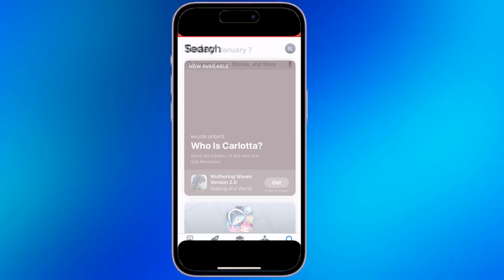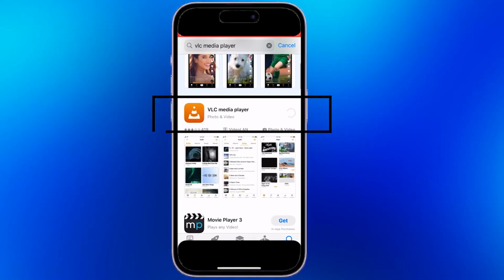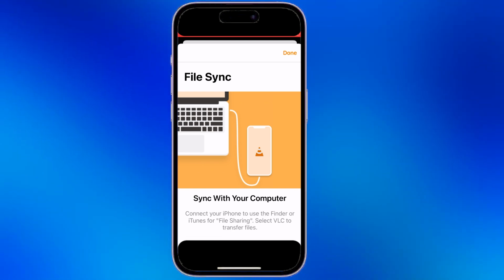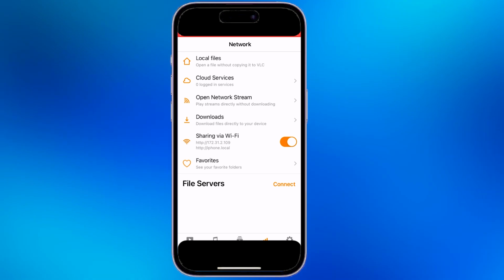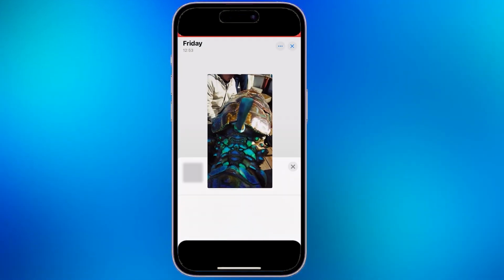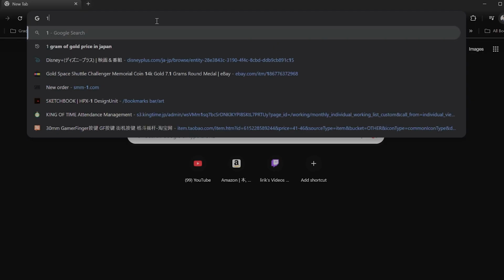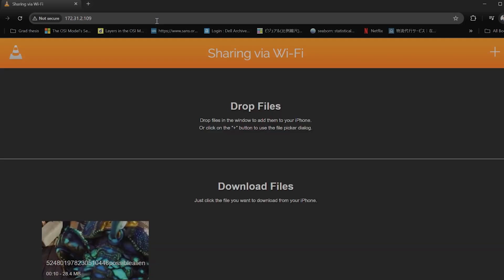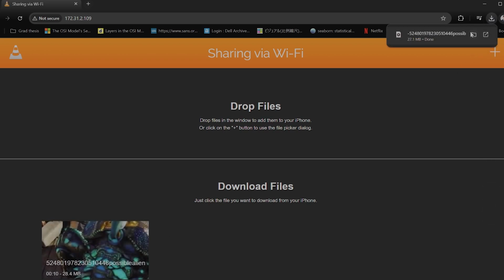How to Transfer Videos From iPhone to PC Without Cable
Looking for the easiest way to transfer videos between your iPhone and PC? In this step-by-step guide, we’ll show you how to transfer videos from your iPhone to your PC and vice versa, covering various models like iPhone 6, iPhone 11 Pro, and 11 Pro Max. Whether you need to move videos quickly or learn the best tools to make the process seamless, this video has got you covered. Perfect for beginners and pros alike, this tutorial ensures your videos are transferred safely and efficiently. Don’t miss out – watch now and simplify your video transfer process today!

Relevant Hashtags